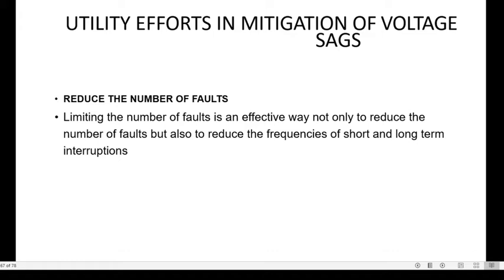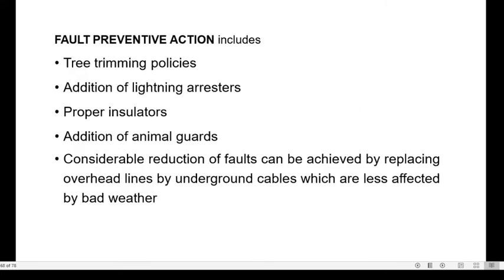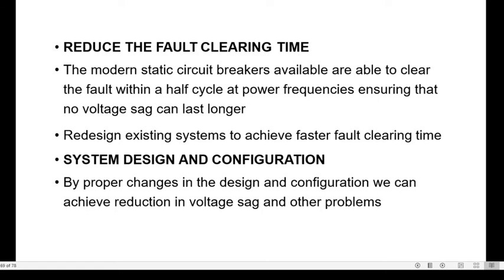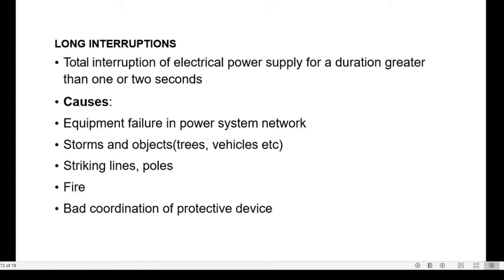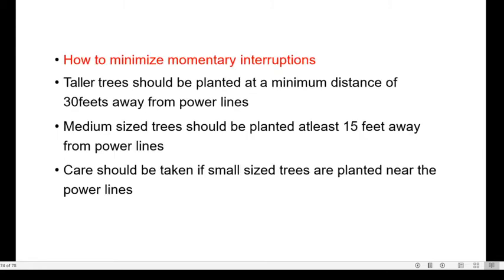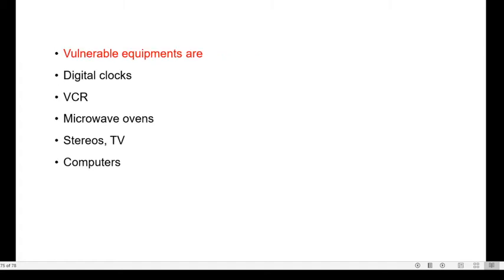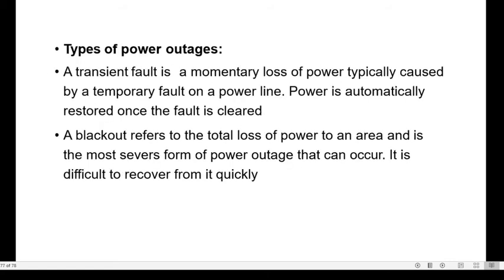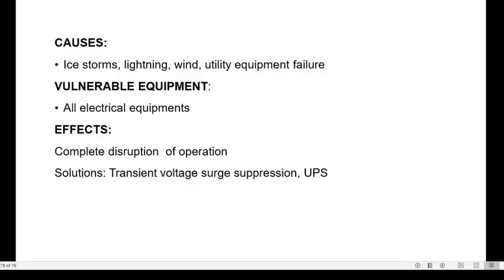Unit 02 Voltage sag Mitigation